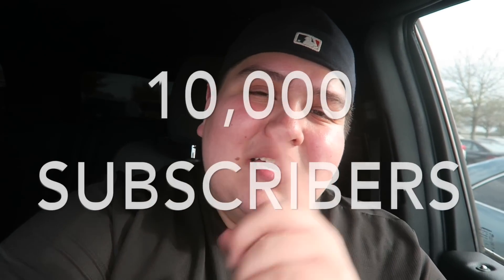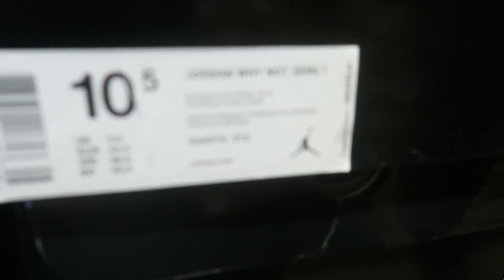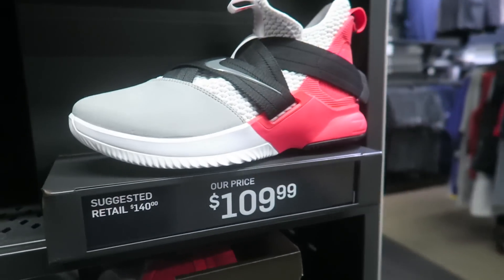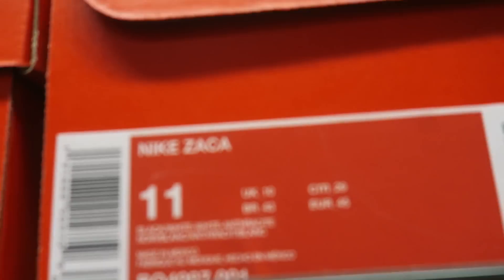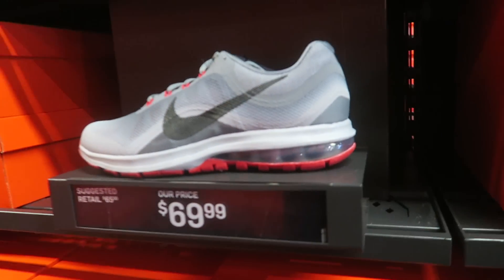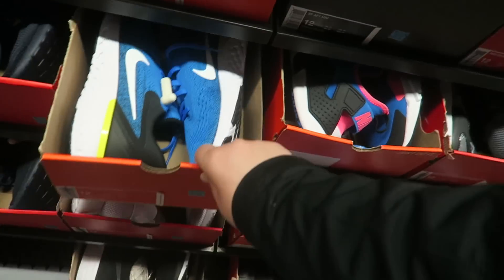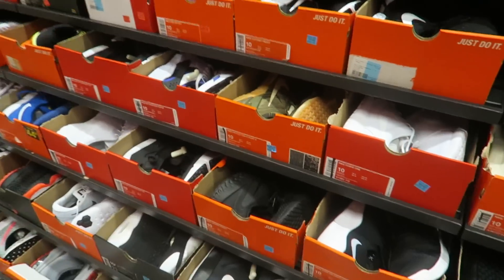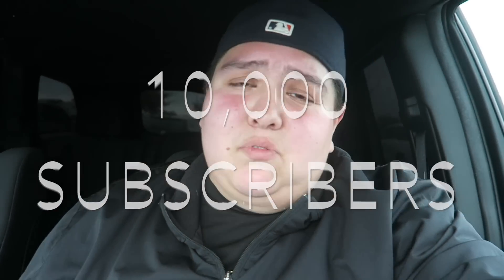STEALS & DEALS AT THE NIKE OUTLET VLOG!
In this video we go to the nike outlet store and find some sneaker steal and deals sneaker shopping at the nike outlet sneaker challenge at the outlet finding the best sneaker at the nike outlet sneaker outlet pickup nike outlet finds nike outlet pickup